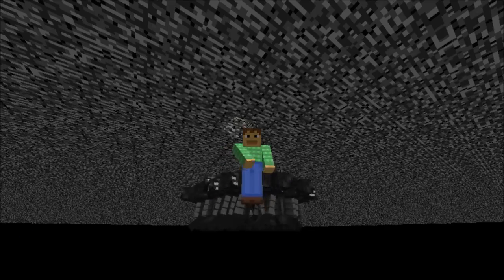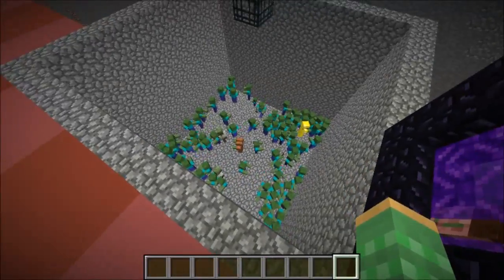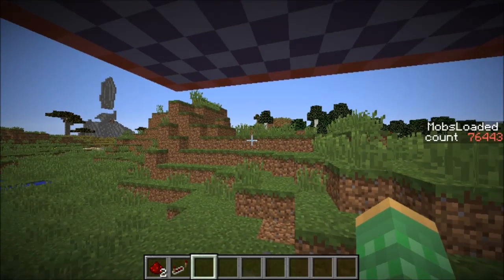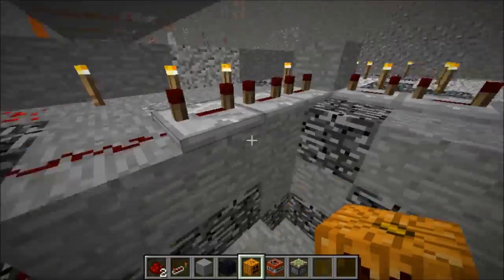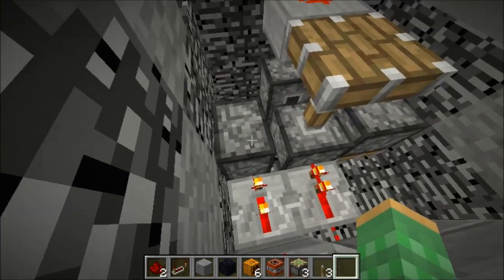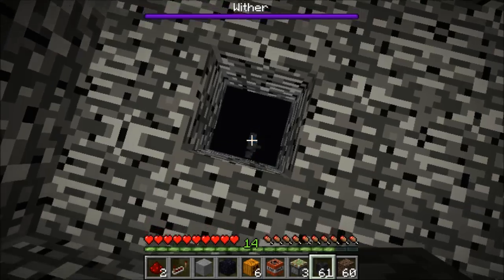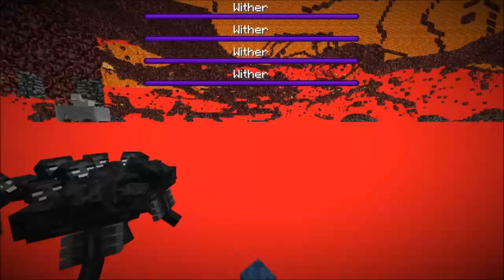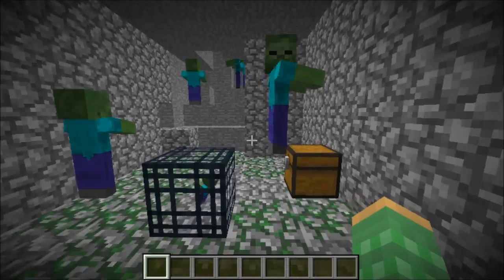Peaceful Mode Switch- Prevents hostile mobs from spawning! | Minecraft (Wither, Dragon, Shulker)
I show how to make a peaceful mode switch for smp and ssp. It allows the turning off and on of hostile mobs spawns in your world! I designed this last year for the withergrave but never got around to showing it.  Relogging in ssp can cause mobs to spawn in some situations. Enjoy!

Rays Works